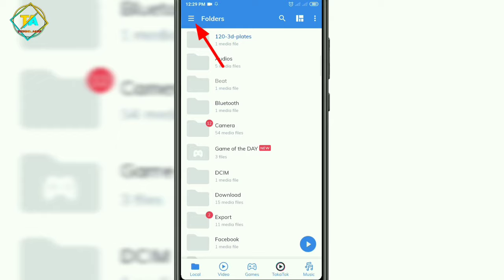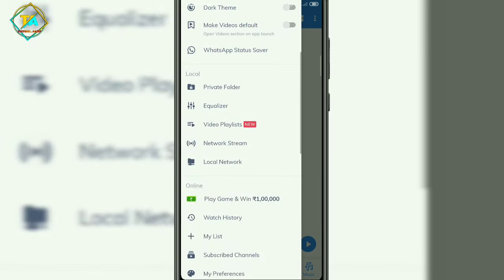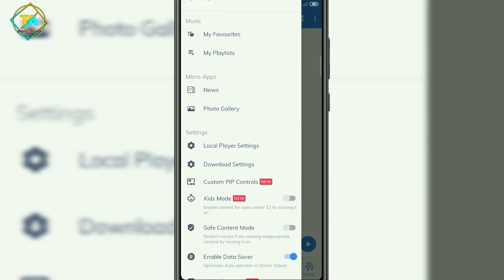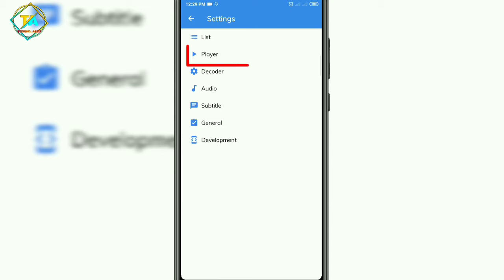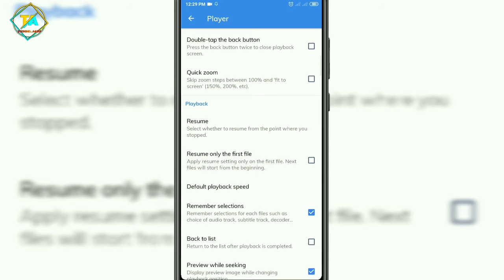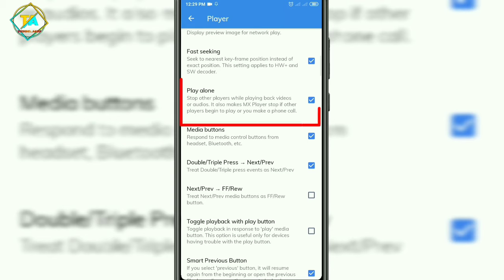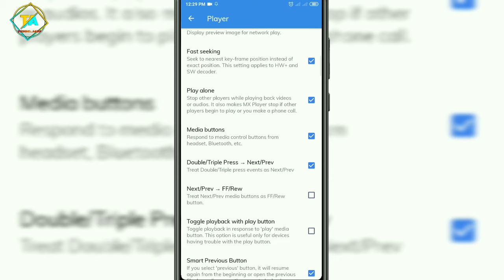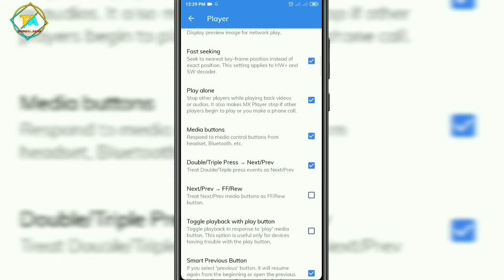How To Play Songs During Call 2023 New Trick | Play Music During Call Only One Setting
Hlo friends in this video I showed you that how can you play songs during call

How to play songs during call
Previous video hindi language

Play songs during call
New trick to play songs during call
How to play songs during call new trick